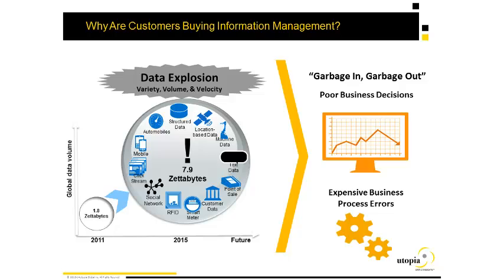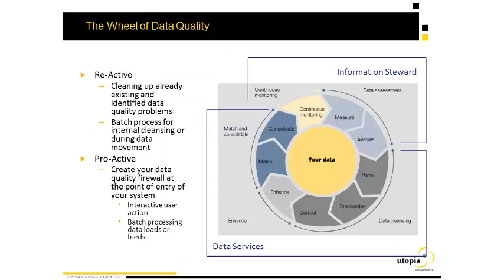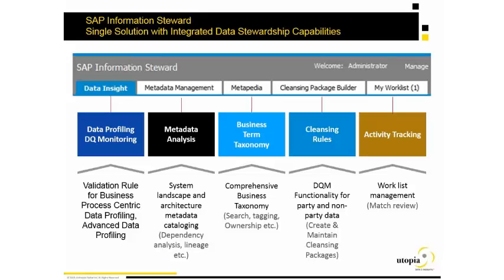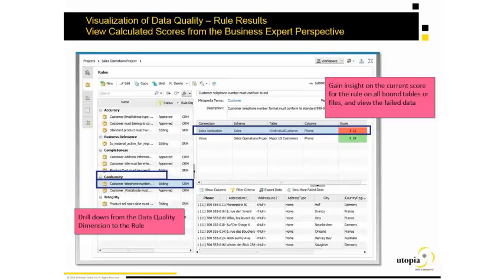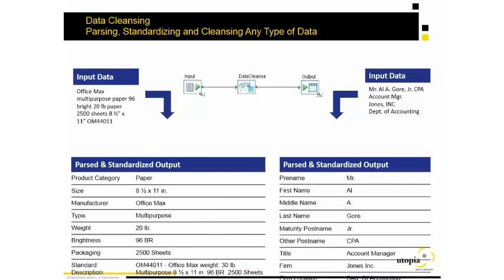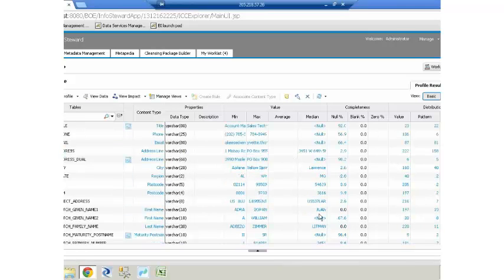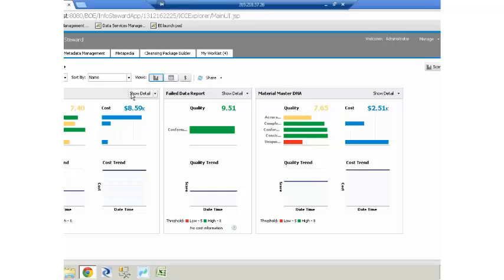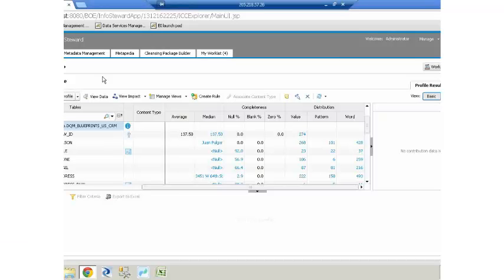Give Business Users Power Over Their Data with SAP Information Steward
Presented by Jeff Knotts, Director Solutions Consulting at Utopia